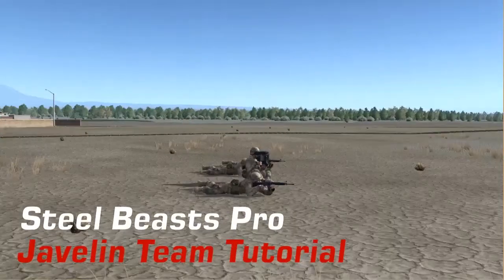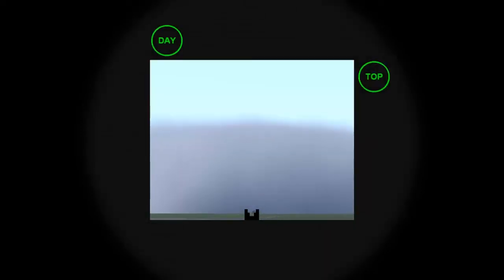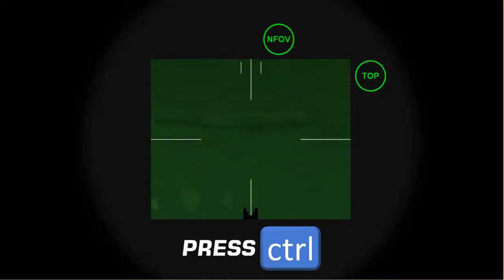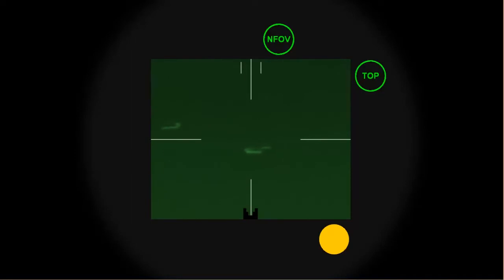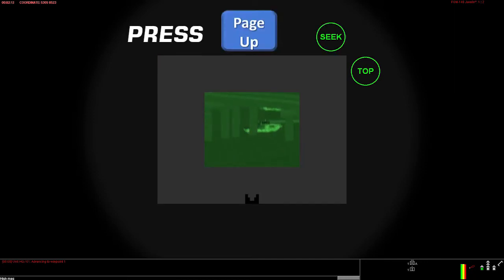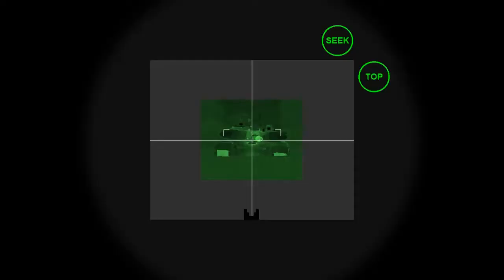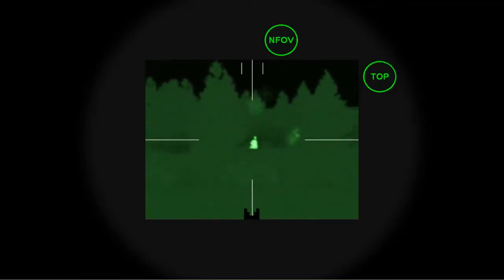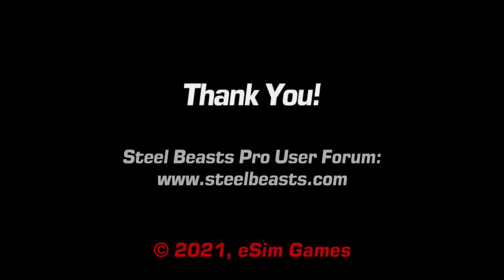SB Pro Tutorial: The Javelin Missile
Steel Beasts Professional
Tutorial Series: The Javelin Anti-tank missile
Operating the Javelin and advice on tactical employment